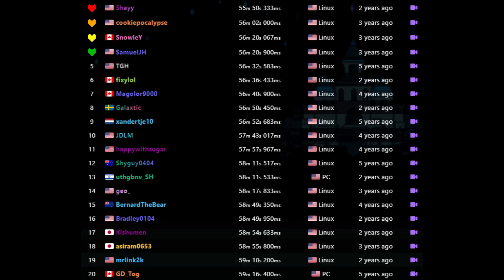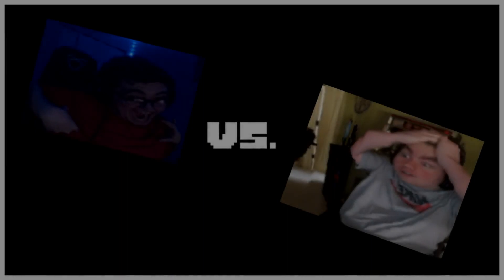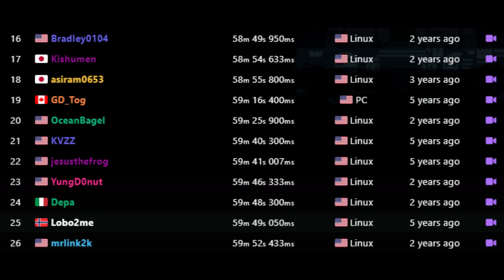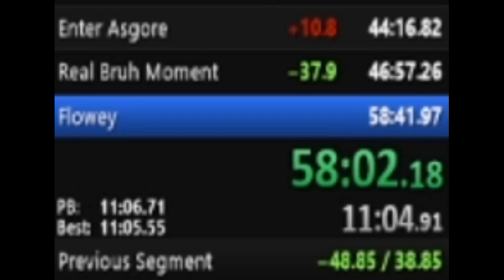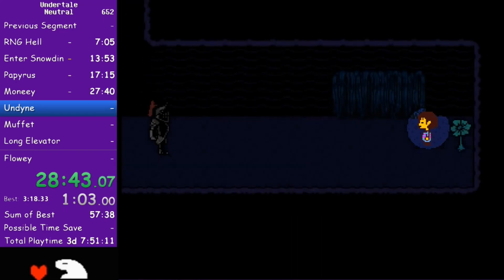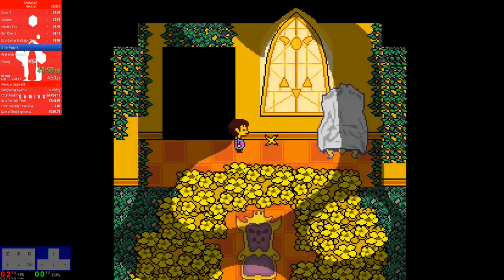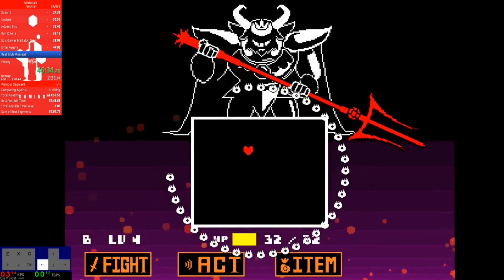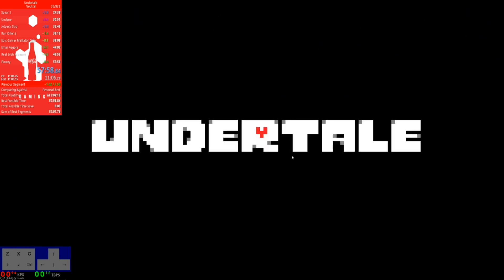The Largest Rivalry in Undertale Speedrunning History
first attempt at a more "serious" video. I think it turned out decently well.